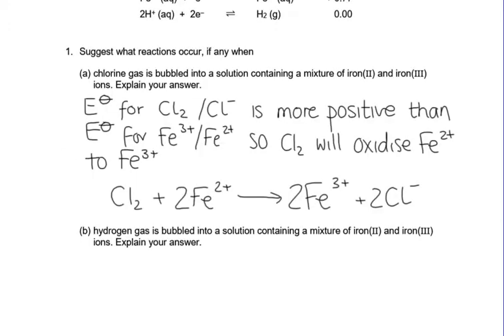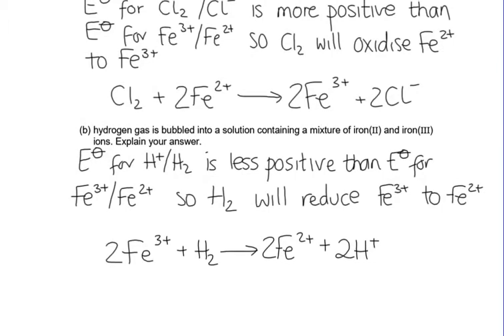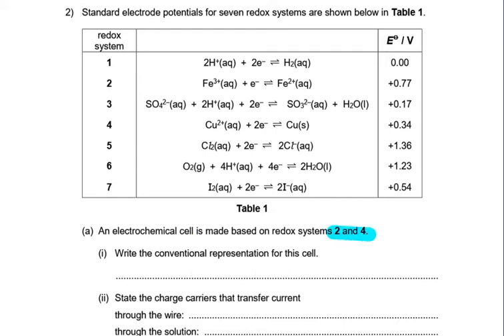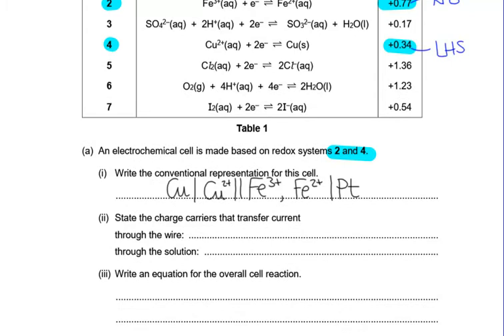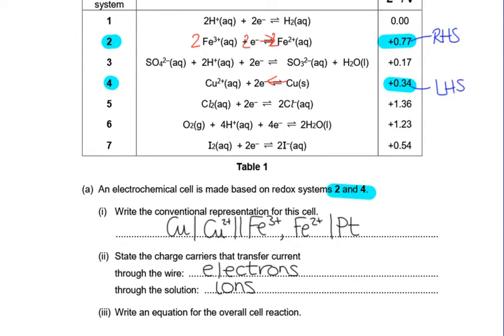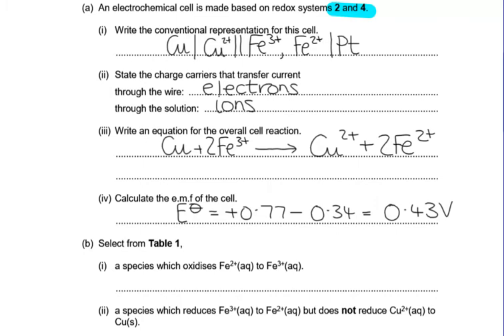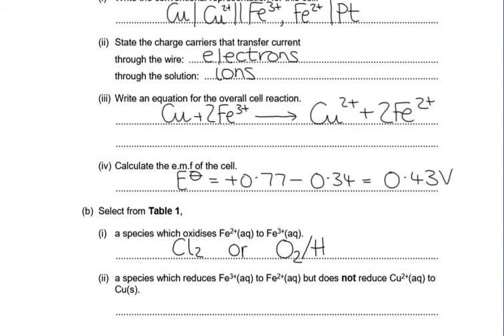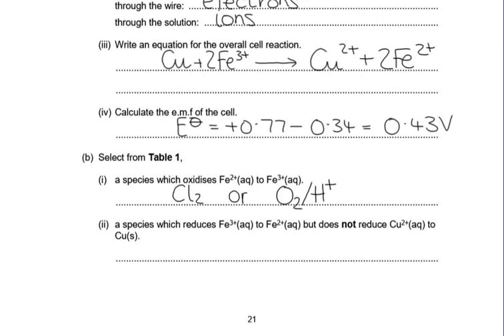Using Electrode Potentials - Example Questions